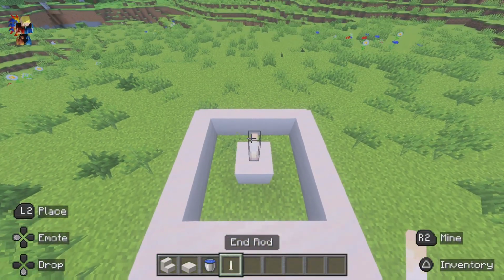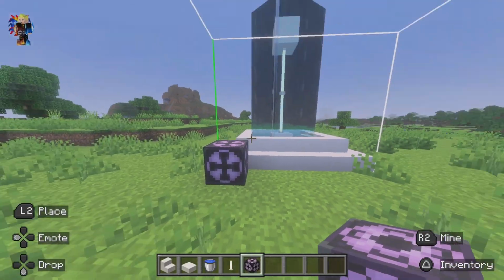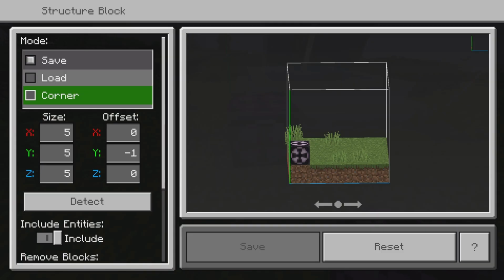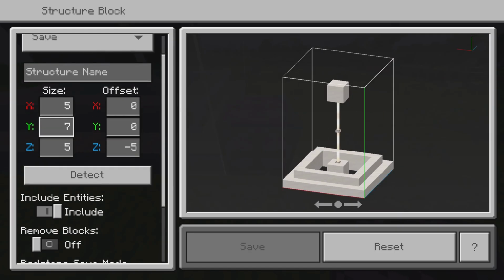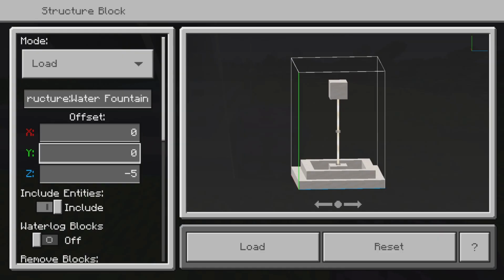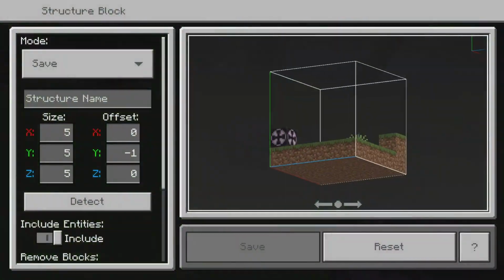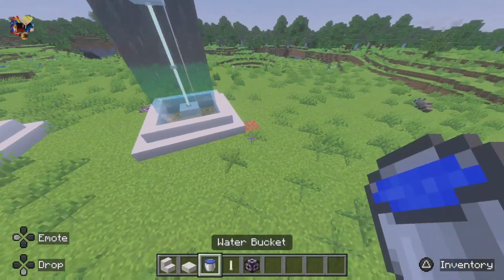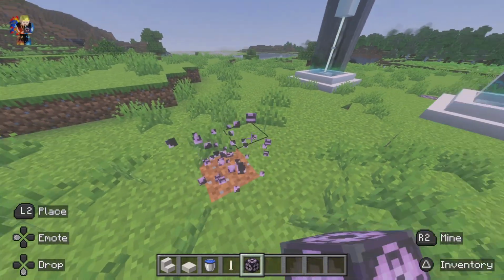How to use a Structure Block - Minecraft Bedrock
In a previous video, I briefly described how to use a structure block. In this video, I go into more detail about the different functions and what you can do with this block.